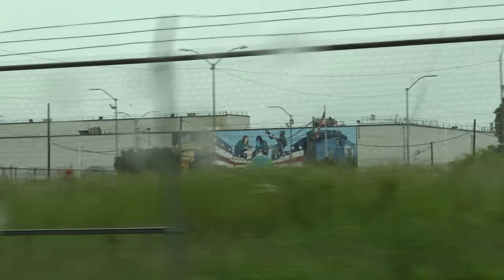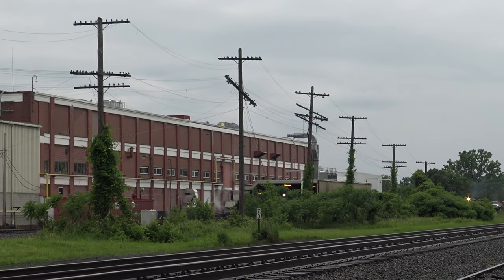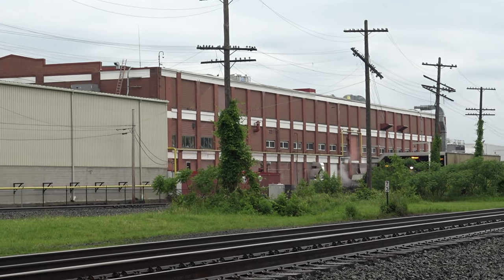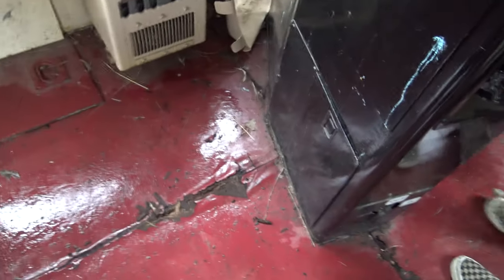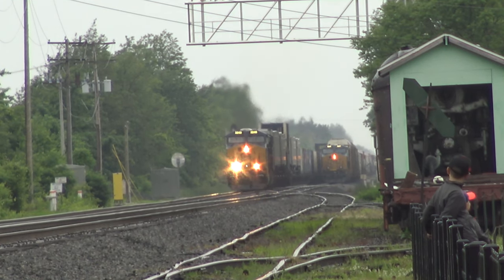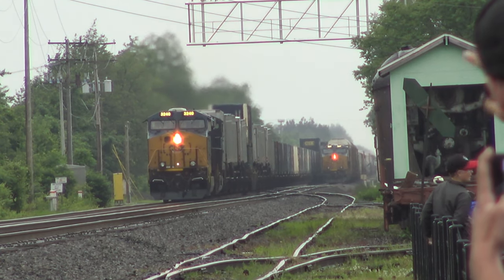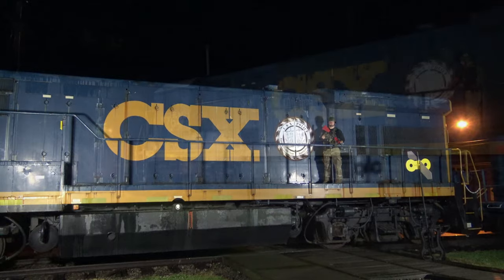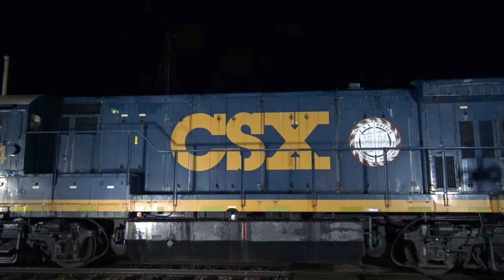Night At The Lake Shore Railway Museum 2019: NS Camp Train, Yard Slug, Private Car+More! *Vlogs*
We attended the annual Night At The Museum Event at the Lake Shore Railway Museum in North East PA. Even though it decided to rain for portions of the visit, I had so much fun. It was fun hanging out with Ohio Railfanning, NEO Trains & Sirens, The Painesville Railfans, & ATRAIN0105 all night long!